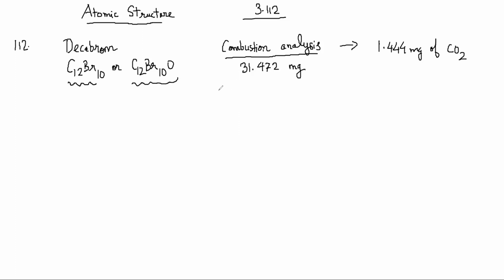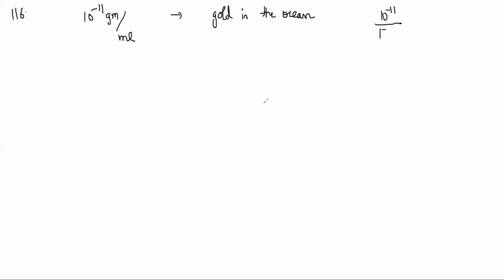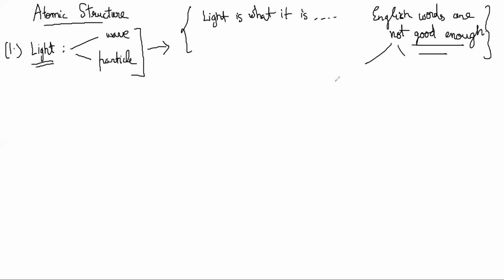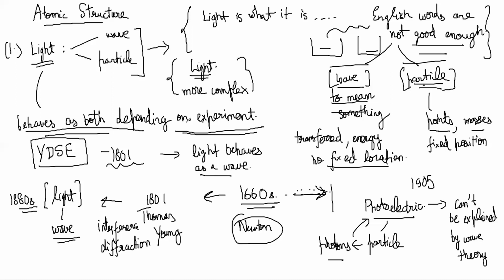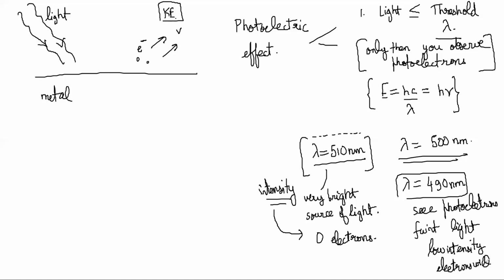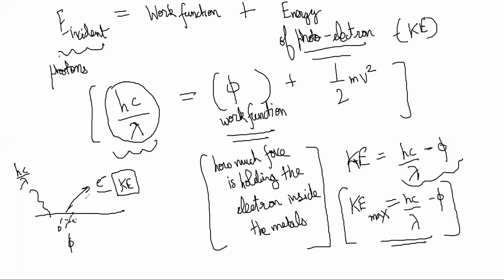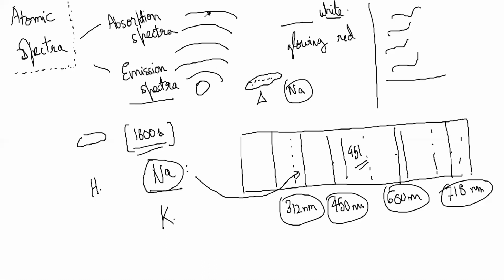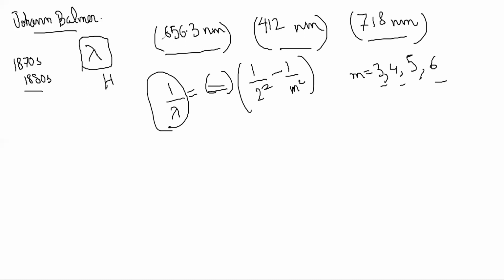Atomic Structure - Part 1